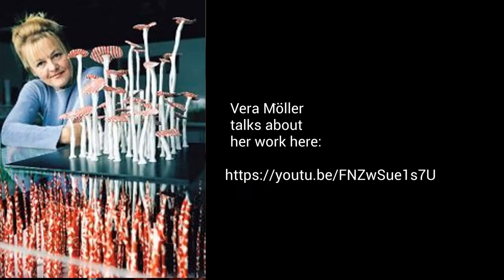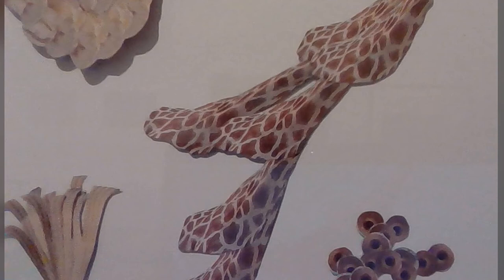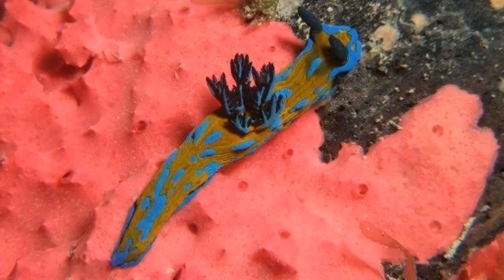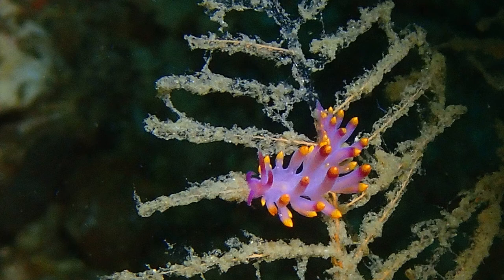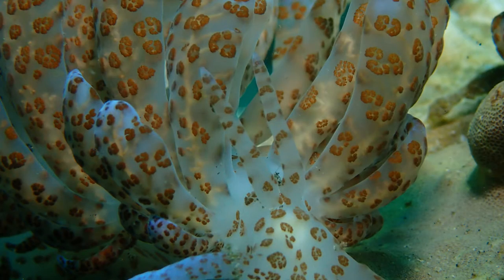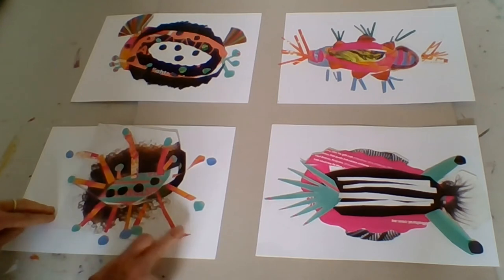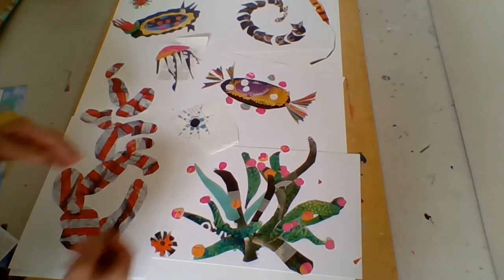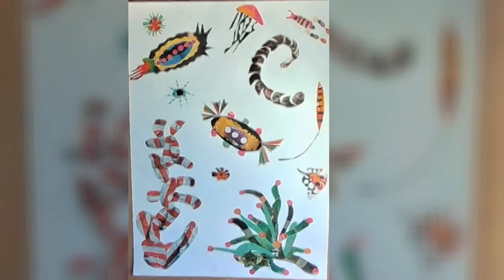Make a sensational sea creature - Vera Moller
Discover the fantastic patterns and colours of nudibranchs living in our seas, then be inspired by artist Vera Moller to repurpose magazines and use collage to create your own sensational sea creature.
You will need:
Paper
Magazines
Scissors
Glue-stick
Video workshop with MPRG artist-educator Jill Anderson
ages 2-12